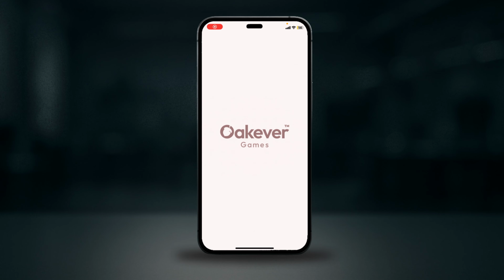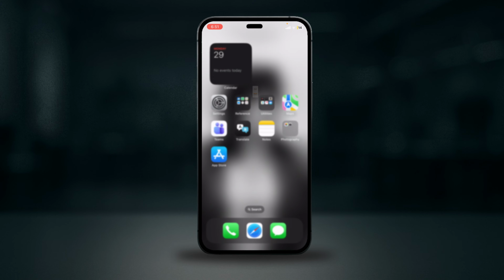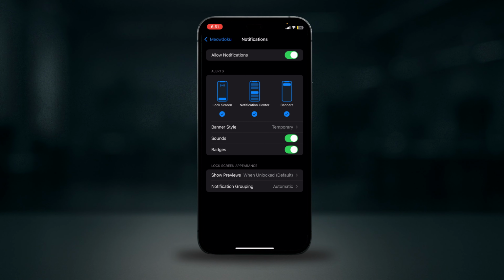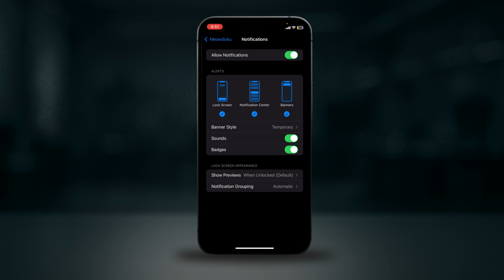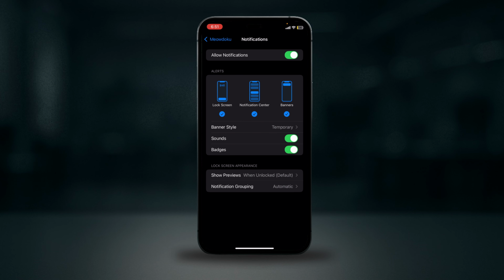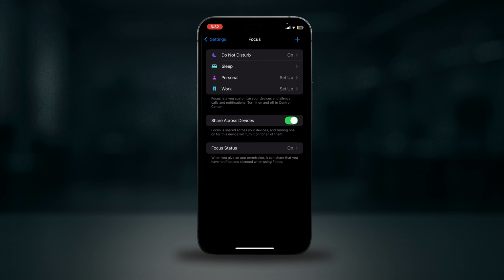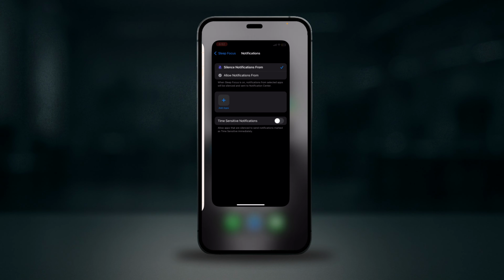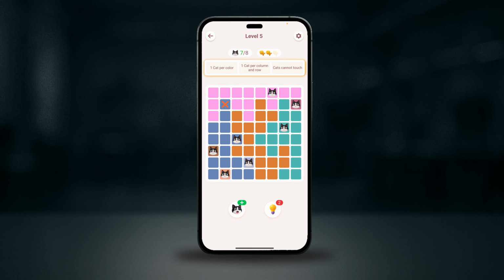How to Fix Meowdoku Notifications Not Working (2026)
Not getting Meowdoku notifications for your daily puzzle or new updates? This quick video shows you exactly where to turn Meowdoku notifications back on in iPhone Settings — no login needed.

⏱️ Timestamps
0:00 - Meowdoku notifications not showing?
0:10 - Open iPhone Settings and find Meowdoku
0:30 - Turn on Allow Notifications
0:50 - Set alert style to Banners not None
1:00 - Check Focus modes aren't silencing it
1:10 - Meowdoku notifications working!

✅ Shown from iPhone Settings only — no login needed.
📌 Watch this if Meowdoku notifications stopped, daily puzzle alerts not showing, or the app is silent on your iPhone.